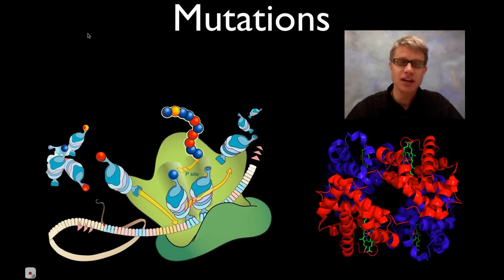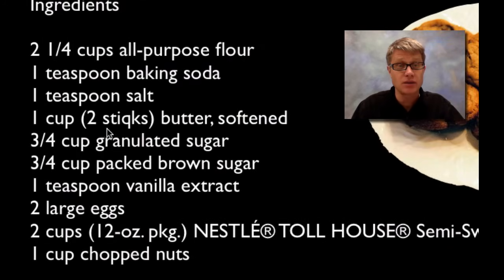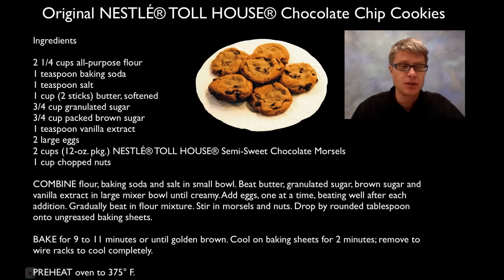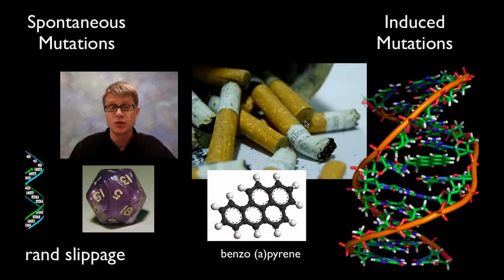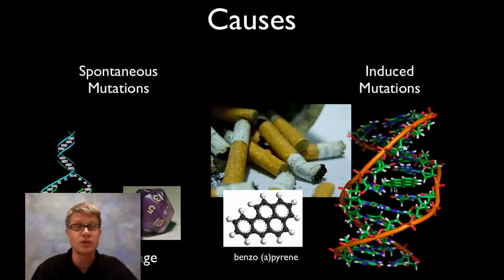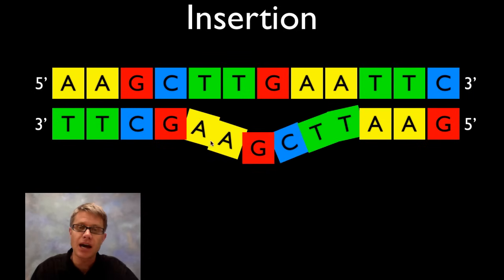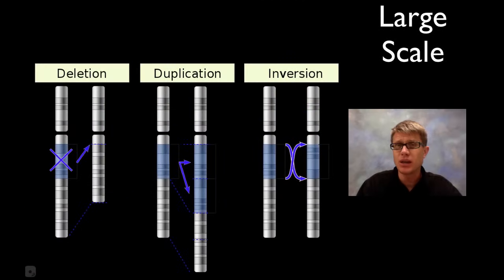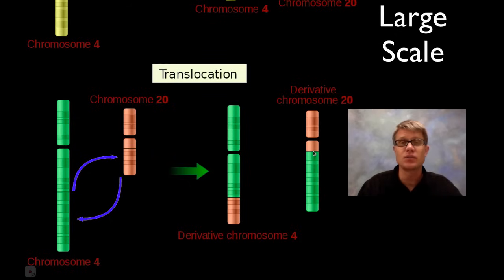Mutations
Paul Andersen describes the major mutations found in the living world.  He starts with an analogy comparing the information in DNA with the information in a recipe.  Changes in the DNA can result in changes to the protein, like changes in the recipe can result in changes in the food.  He describes the three major point mutations; substitutions, deletions and insertions.  He also describes several chromosomal mutations.

Title: I4dsong_loop_main.wav
Artist: CosmicD